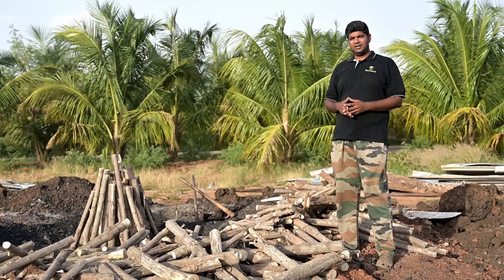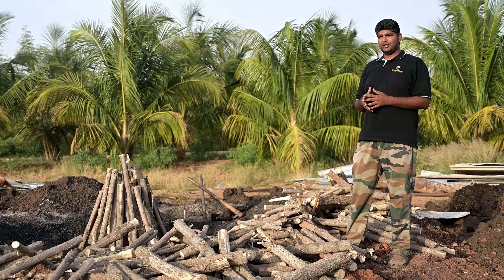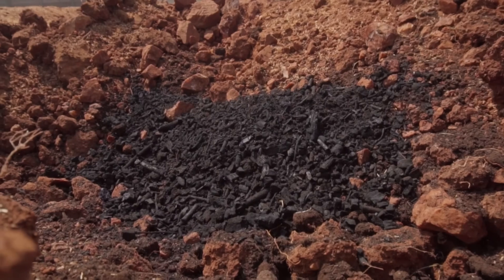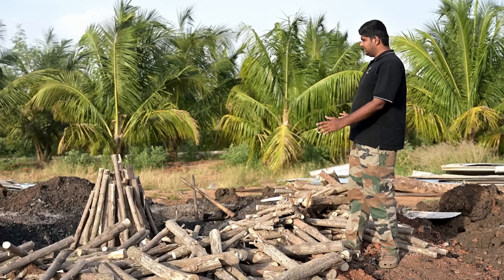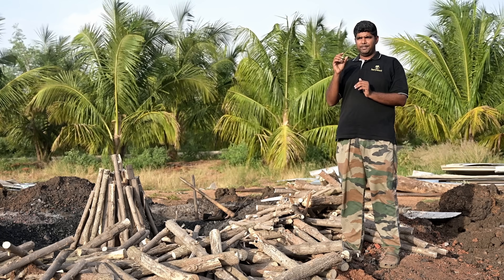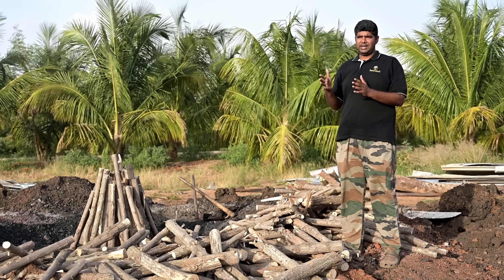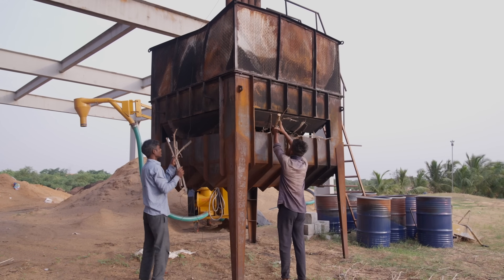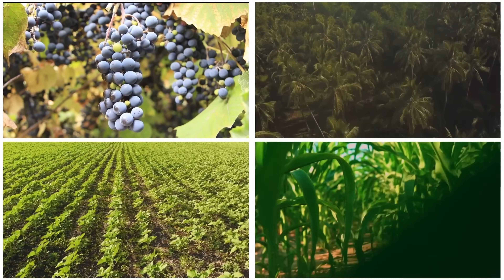Boost Crop Growth with Biochar | Sustainable Farming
Discover the power of biochar in transforming soil health and boosting crop yields! At Kanha Shanti Vanam, four unique biochar methods are used to enrich the land and enhance plant growth naturally. Learn how biochar acts as a nutrient bank, providing essential nutrients to plants when they need it most. From ancient techniques to modern adaptations, this video unveils secrets every farmer should know to achieve a greener, more productive farm.

Books by Daaji
Spiritual Anatomy:
Amazon USA
The Heartfulness Way - An Amazon Bestseller:
Amazon USA
Designing Destiny - Book by Daaji:
Amazon India
The Authentic Yoga:
Amazon India
Amazon USA